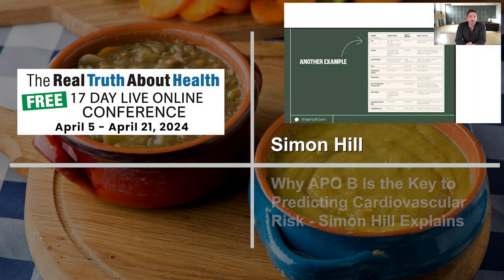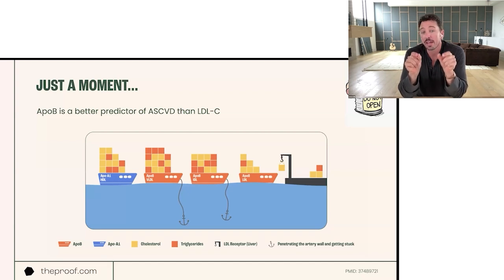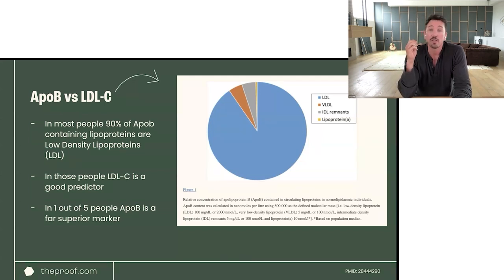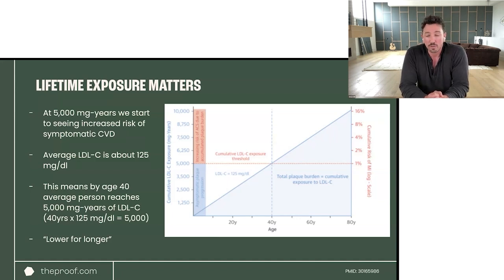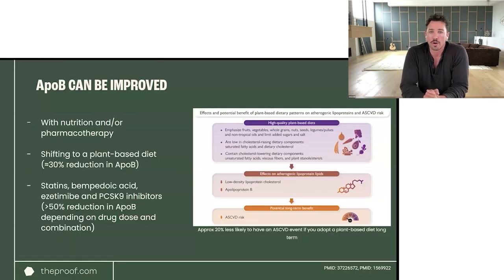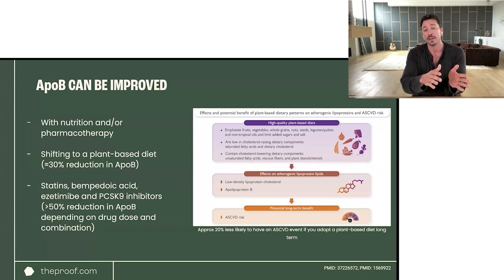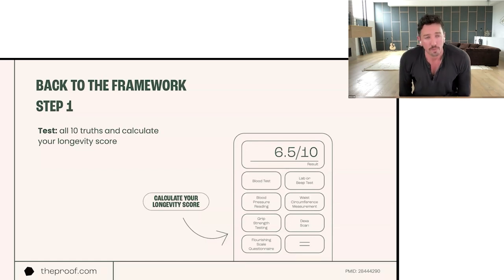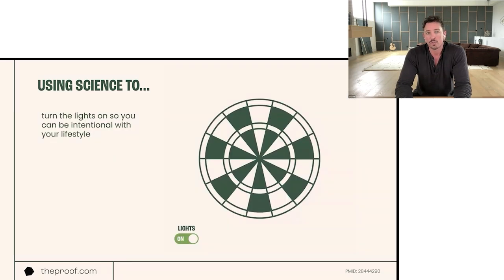APO B: Key to Predicting Cardiovascular Risk, Explained by Simon Hill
Simon Hill breaks down why APO B is a more accurate marker for cardiovascular risk than LDL cholesterol, highlighting the importance of measuring and managing it for long-term heart health. Through evidence-backed insights, he explains how APO B levels can be improved with diet and medication, emphasizing the role of lifetime cholesterol exposure. Discover how to use science to make intentional lifestyle choices with the Living Proof Challenge.

00:00 APO B Introduction and Explanation
03:51 Importance of Measuring APO B
05:01 Evidence Supporting APO B Measurement
06:10 Impact of Lifetime Cholesterol Exposure
08:45 Improving APO B Levels
13:08 Introduction to the Living Proof Challenge
13:50 Longevity Scorecard Example
15:26 Using Science to Improve Lifestyle